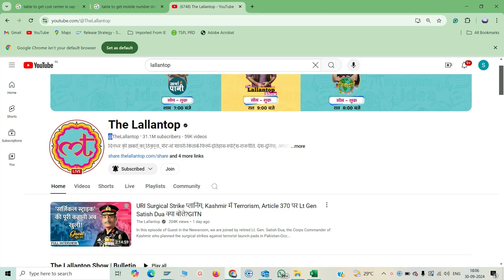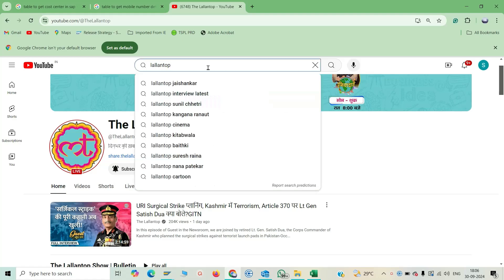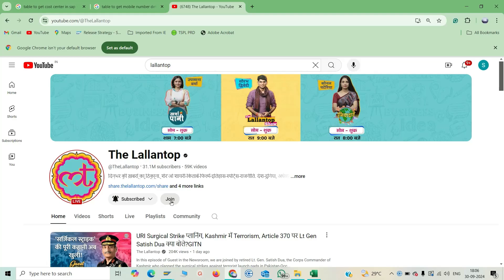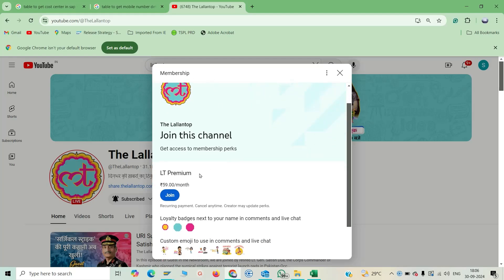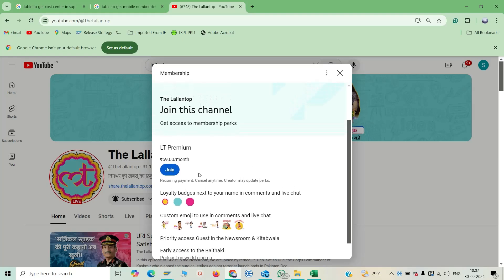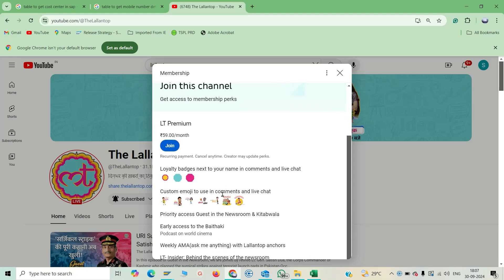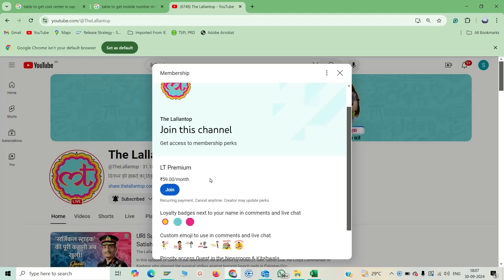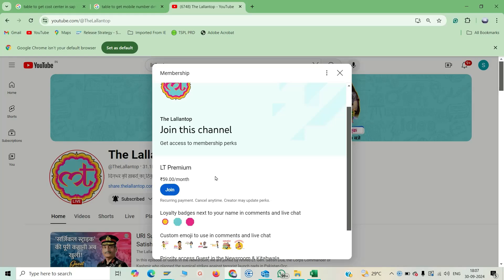How to take membership of youtube channel